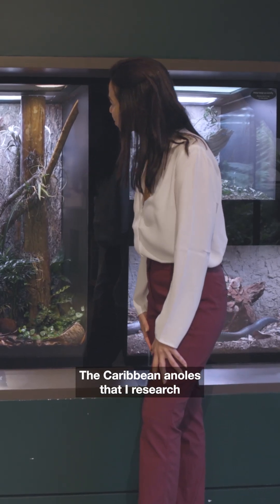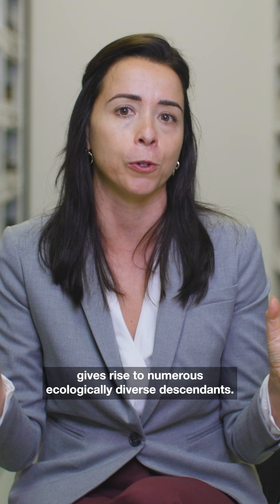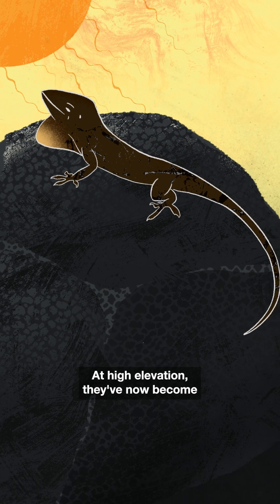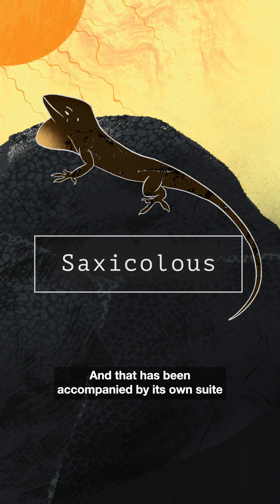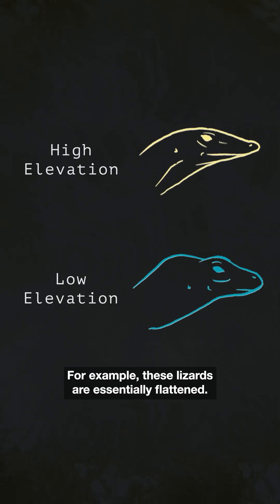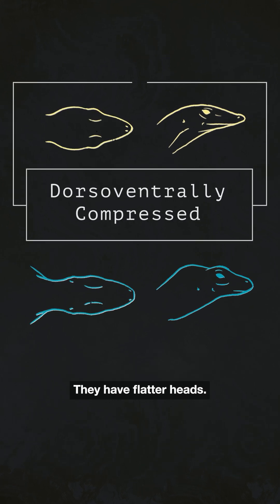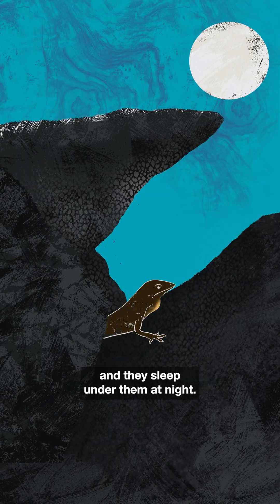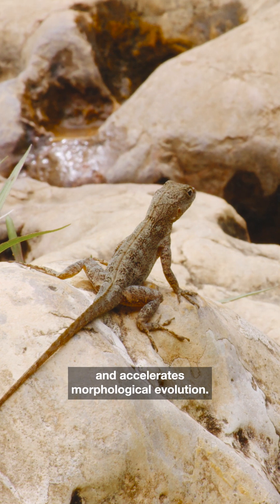Evolutionary biologist Martha Muñoz explains adaptive radiation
Martha Muñoz is an evolutionary biologist and 2024 MacFellow exploring the factors that influence rates and patterns of evolution.

Her work shows how behavior and biomechanics can accelerate or decelerate the evolution of traits and species diversification.

In this clip, she shares an example of adaptive radiation, a process by which a single species rapidly yields numerous ecologically diverse descendants.